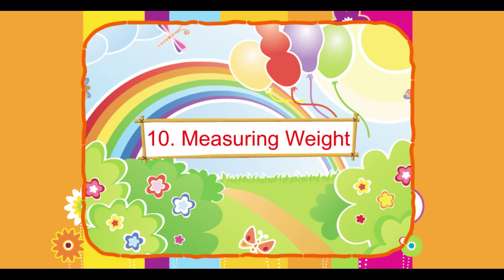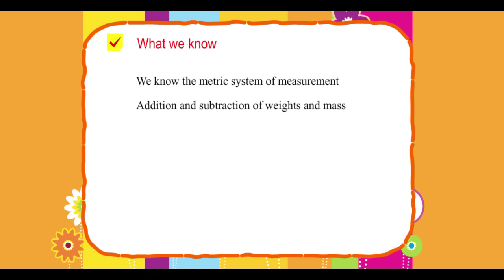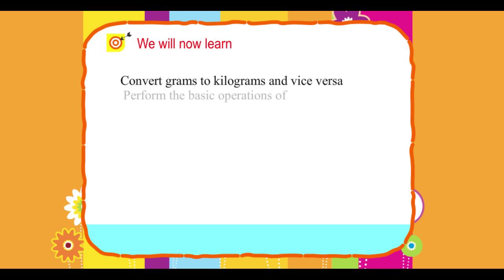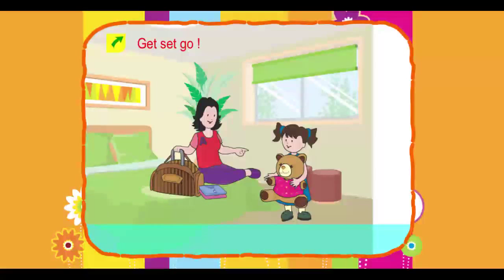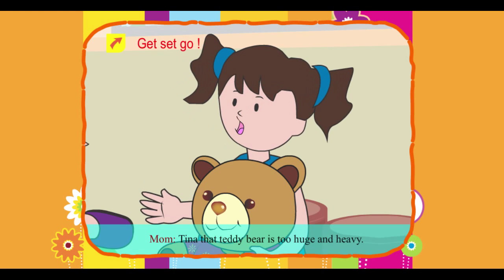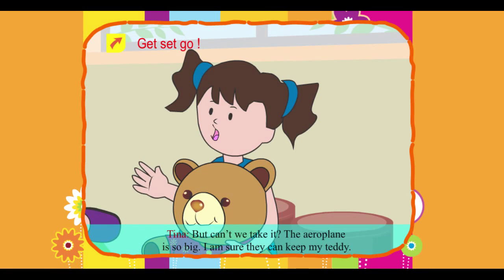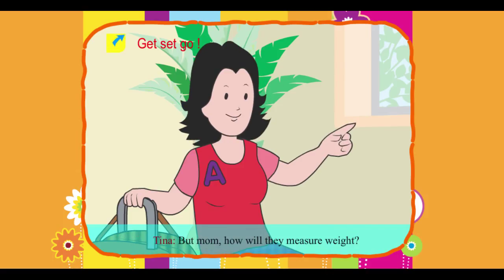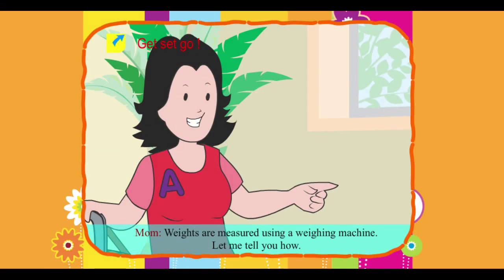Explore Math Class 3, Unit 10, 01 Measuring Weight